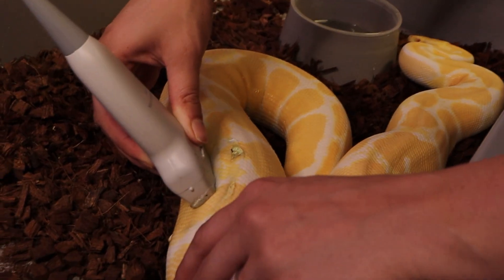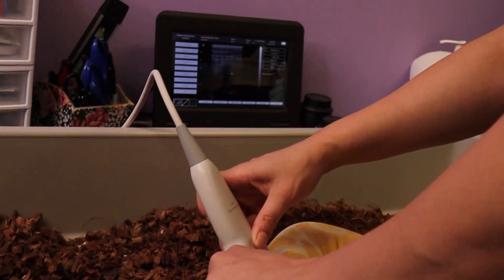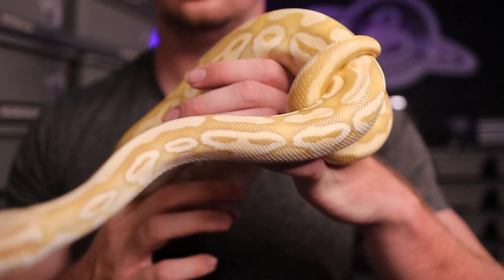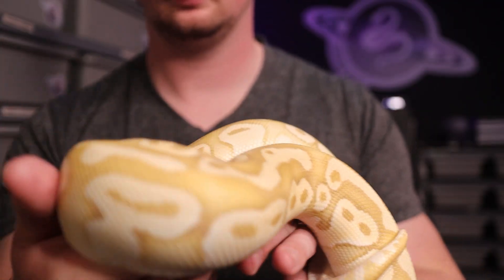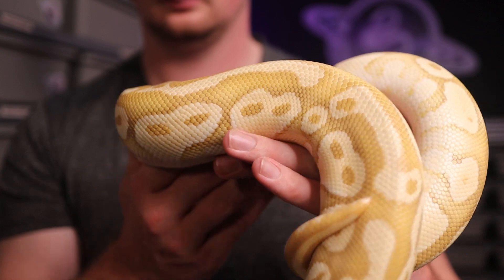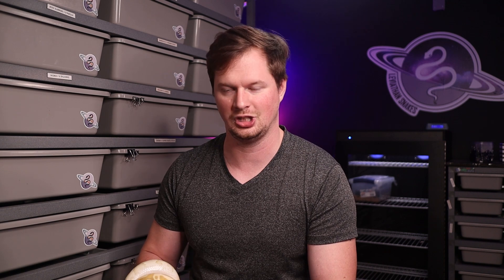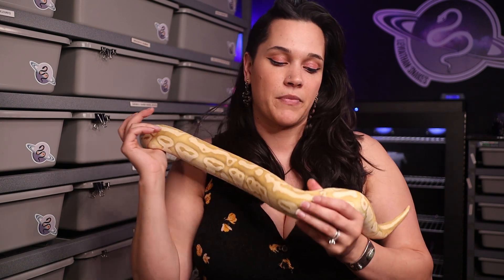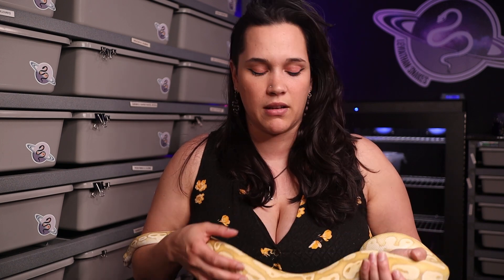Prelay or Preovulation Shed? | Spring 2022 Season Update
Things are starting to pick up for our ball python breeding season and several upgrades have been completed to our setup or are in the works. In addition, we have had our first clutch of the 2022 season drop! We are so excited and based on follicle growth it seems like we will be having several more clutches drop in the next couple of months.

Social Media
Leviathan Snakes

Gear

Wireless Mics
Studio Lights